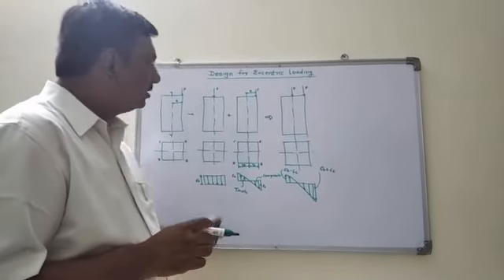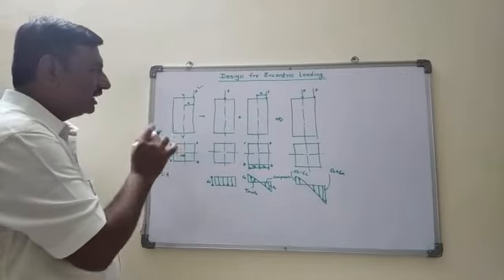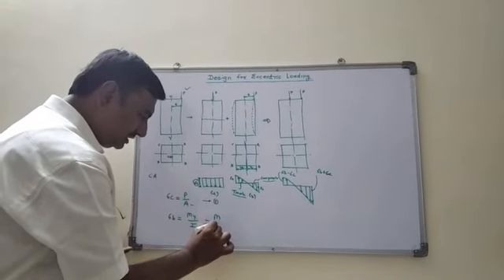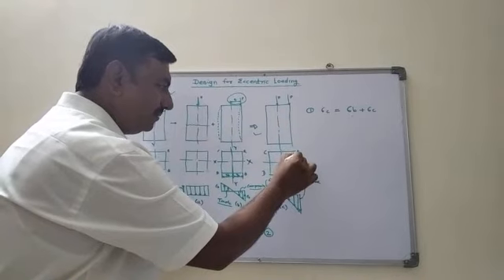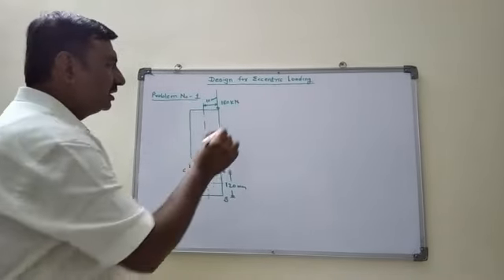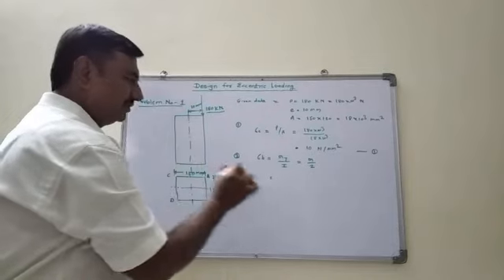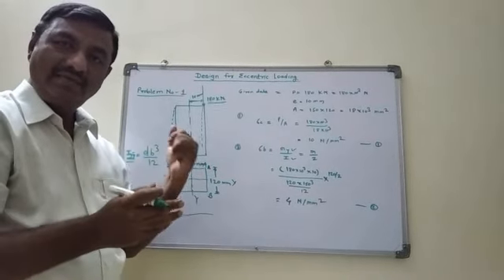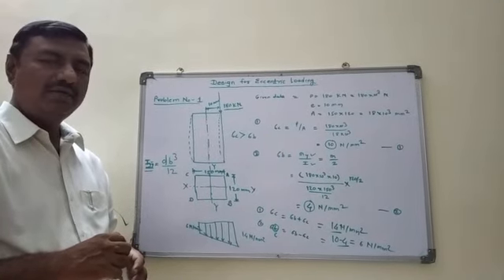Design for Component Subjected to Eccentric Loading